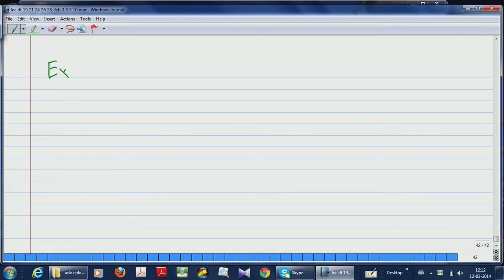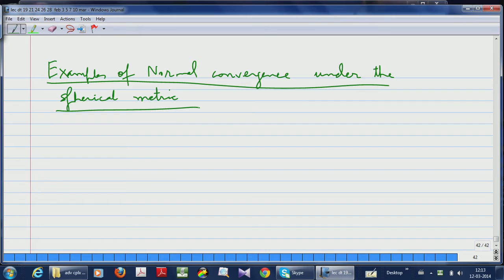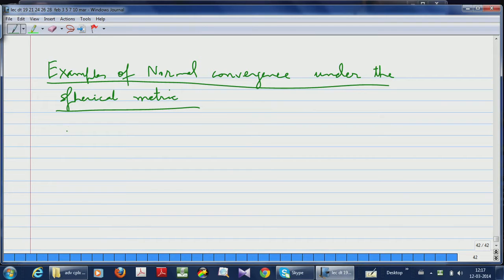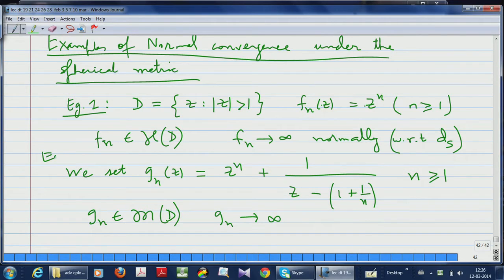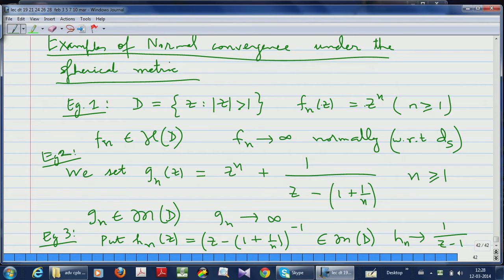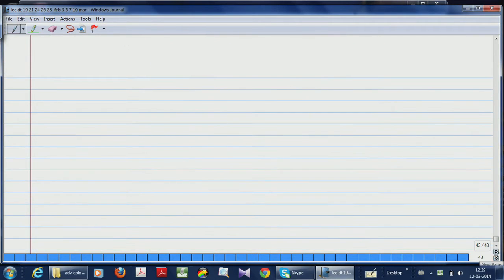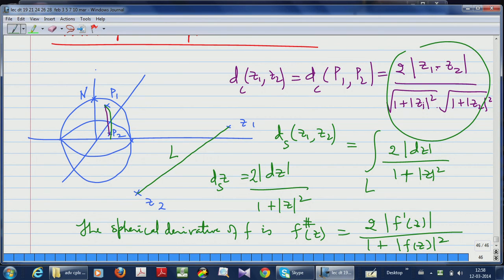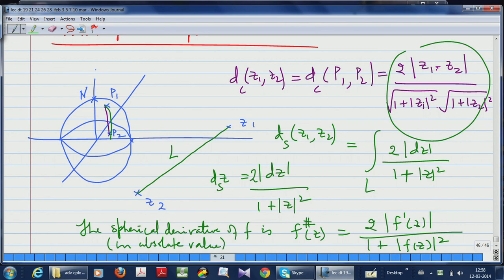Mod-08 Lec-23 What could the Derivative of a Meromorphic Function